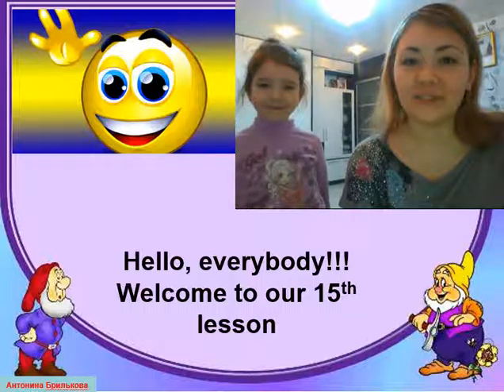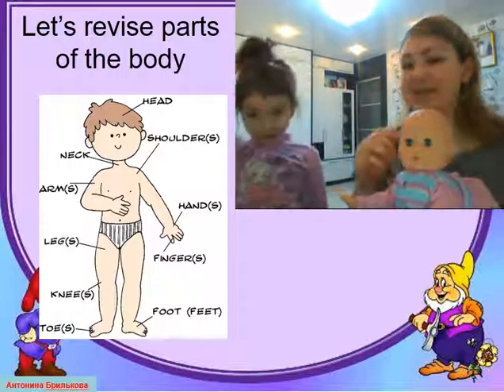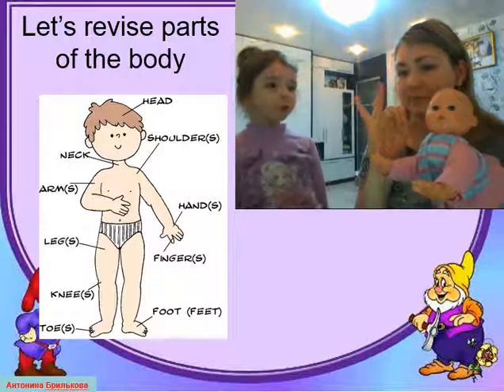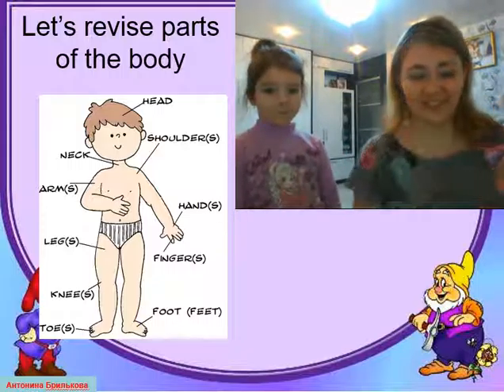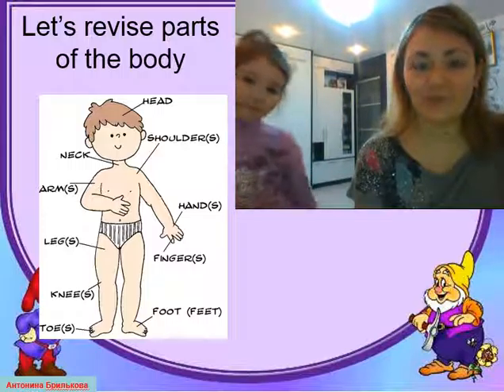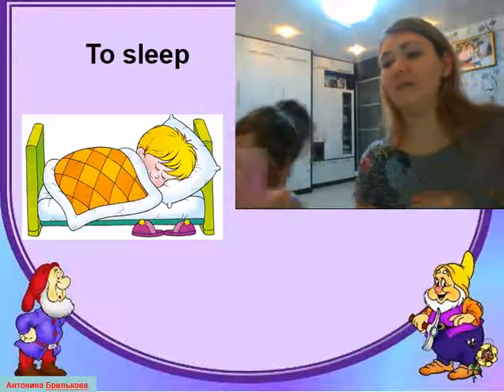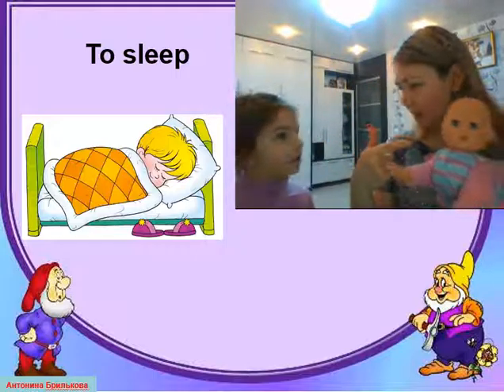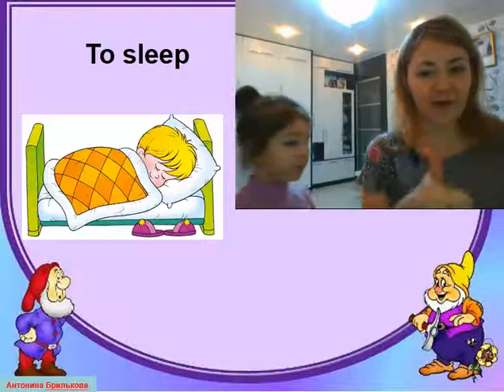15 урок с Викулей по изучению английского алфавита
В данном видео представлен 15 урок с Викулей по изучению английского алфавита.